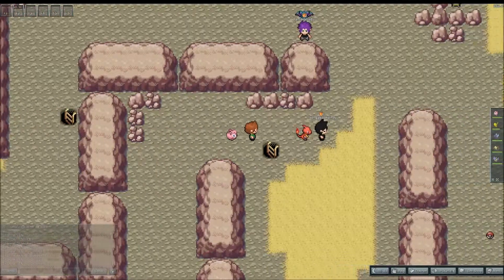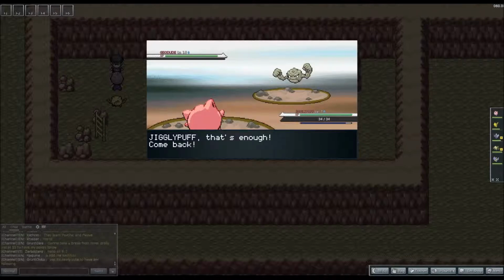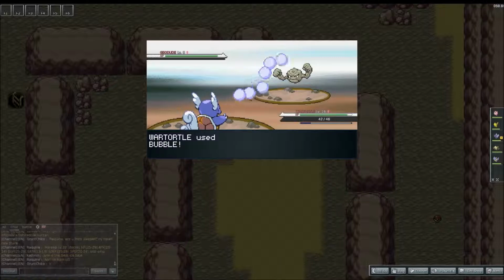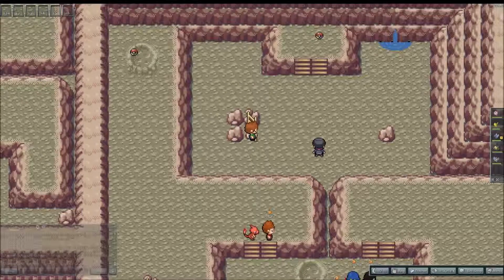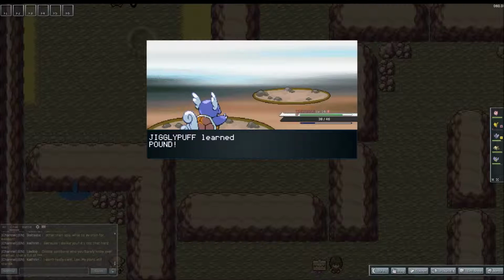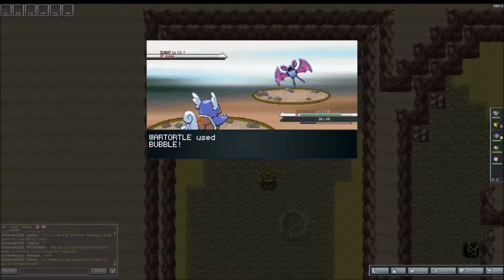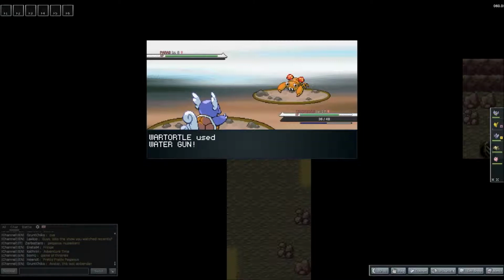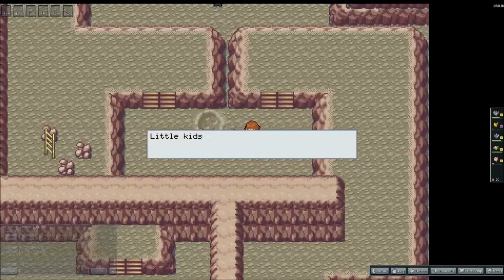PokeMMO Episode 9 - Team Rocket Grunt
Sam and Austin's adventure continues as they delve deeper into Mt.Moon, but what wonders and people await them?